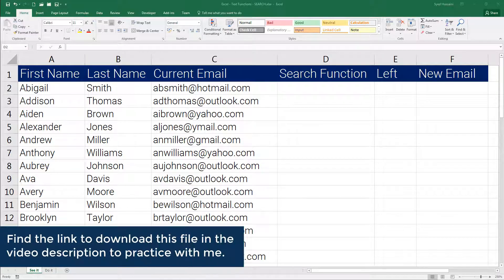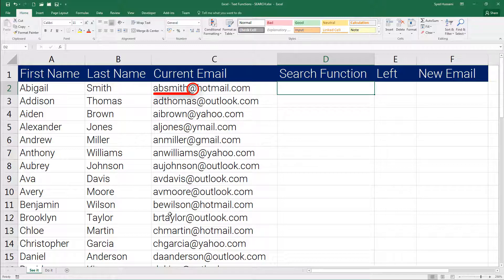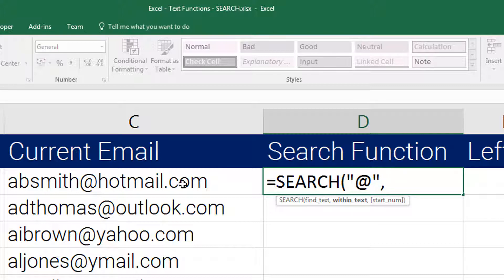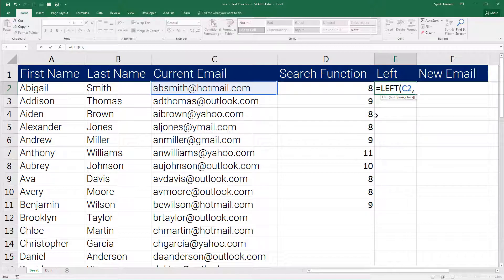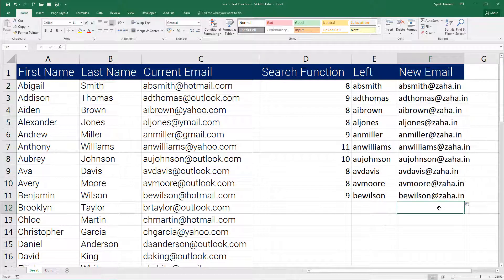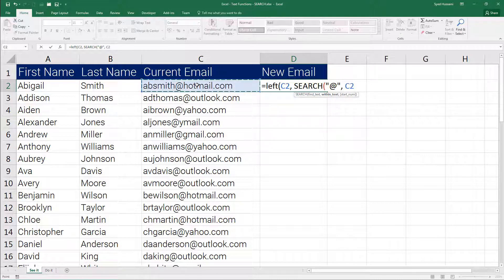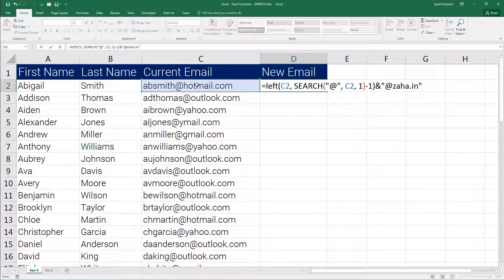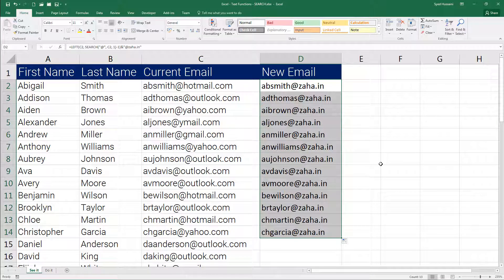Excel Search Function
Excel Search Function video will help you learn how to use the Search Function in Excel.

This applies to:
Excel 2007 and above